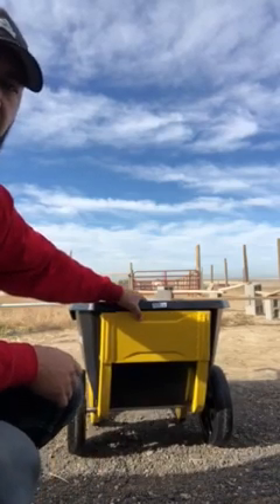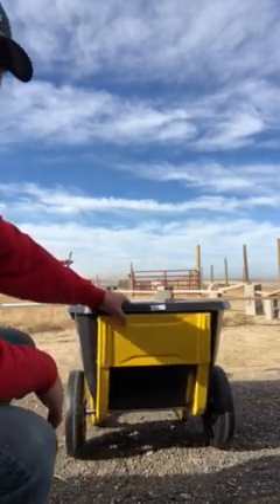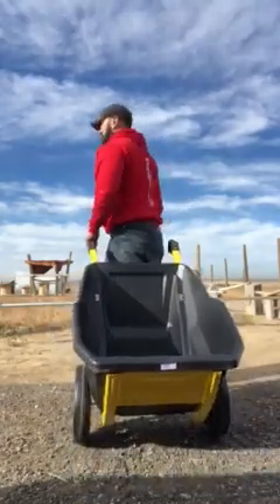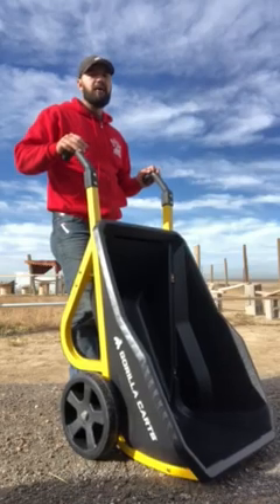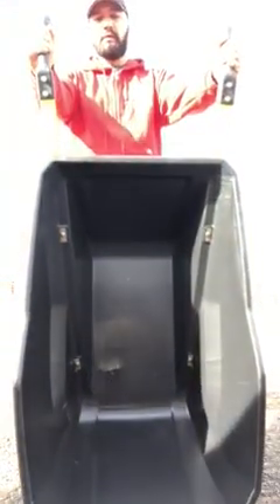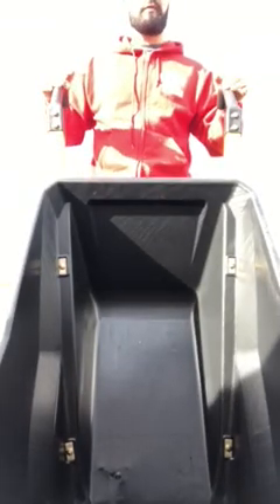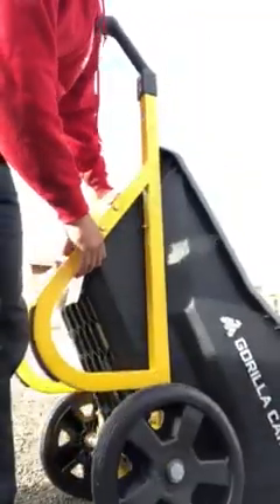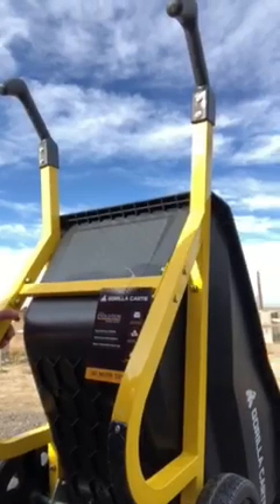Cow Mucking Wheelbarrow Training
Showing the do's and dont's of use of the gorilla cart for scooping manure